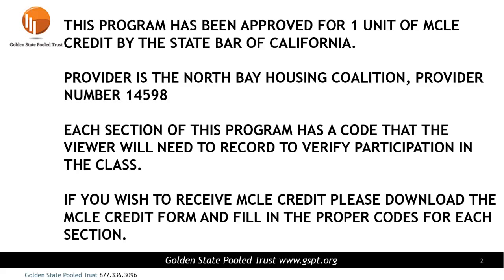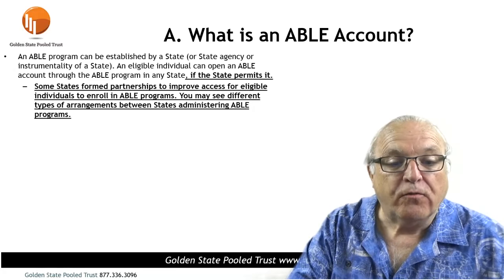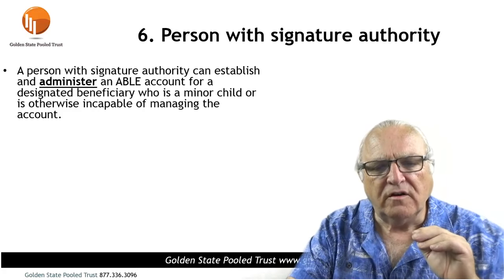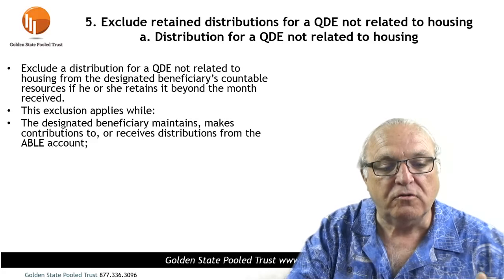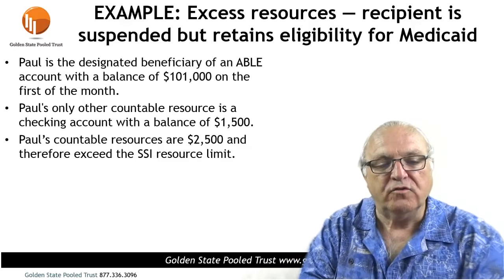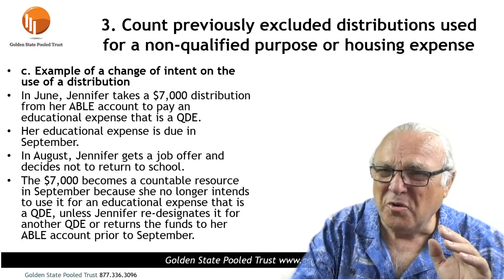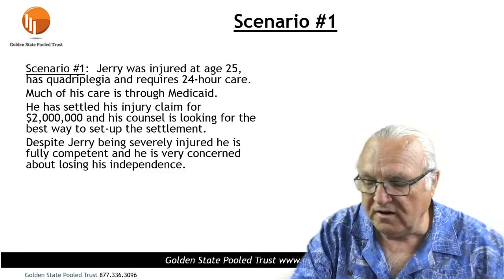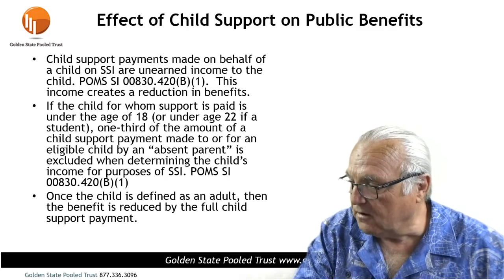Golden State Pooled Trust Live Stream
Stephen Dale, trustee of the Golden State Pooled Trust will be presenting the GSPT educational teleconference on the ABLE Act tomorrow, April 17, from 11:30 am  to 1:00 pm.   The presentation will illustrate how to optimize its benefits with Special Needs Trust.  The  presentation will be one hour followed by 30 minutes for Q&A.  There is no cost to participate and each one qualifies for 1 hour of MCLE Credit by the State Bar of California.  The presentation will also be available for later viewing on the GSPT YouTube channel.

The GSPT series will continue monthly on the 3rd Tuesday of the month, from 11:30 to 1:00, so please mark your calendars.

On May 15, Joe Anderson from Medivest Benefit Advisers will be presenting on Medicare Set-Asides and Special Needs Trusts.